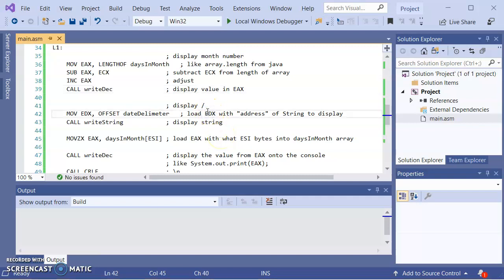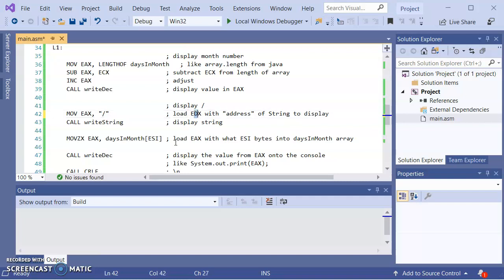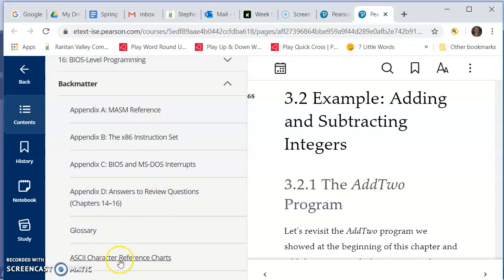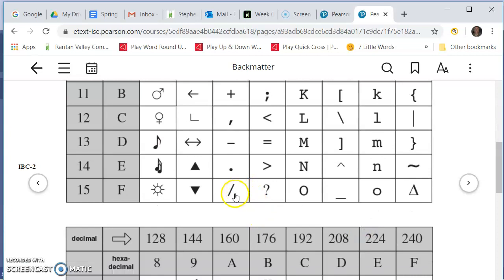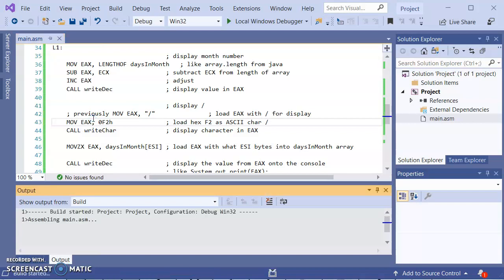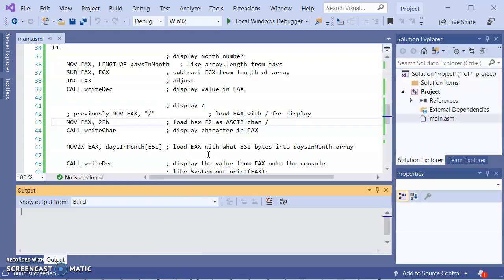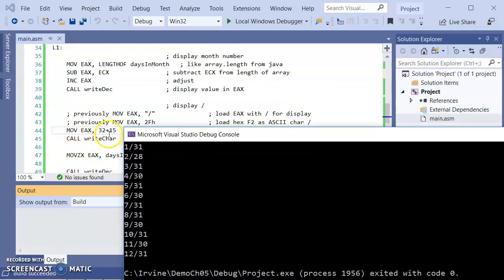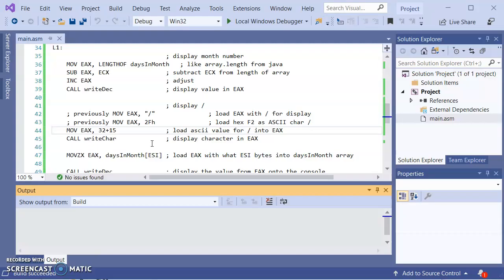CSIT 256 Demo for i05 Demo of writeDec and writeString Part 2 using writeChar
Irvine Chapter 05 Demo of writeDec and writeString Part 2 using writeChar for CSIT 256 Computer Architecture and Assembly Language at RVCC Summer 2020.  Accompanies the Kip Irvine book.